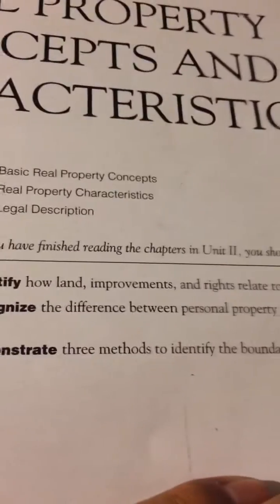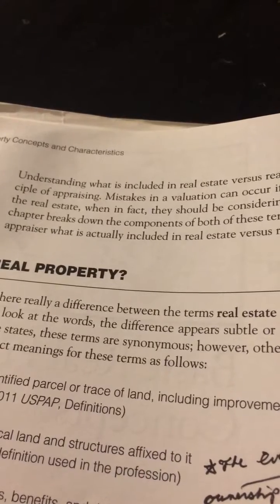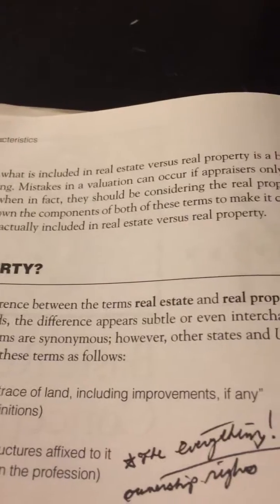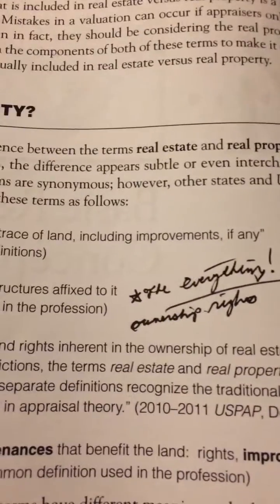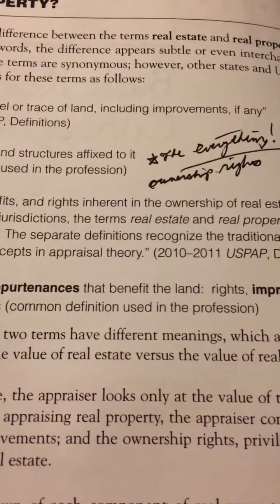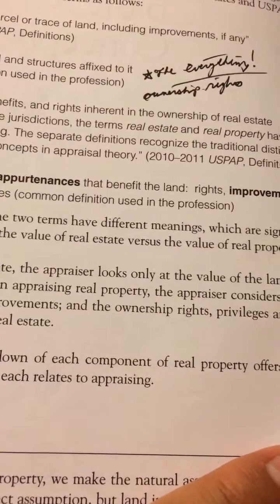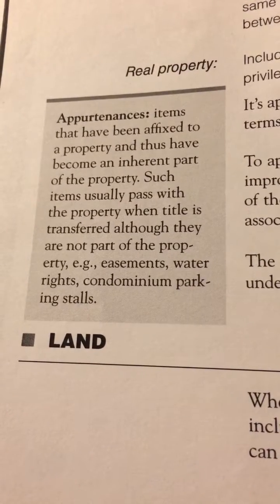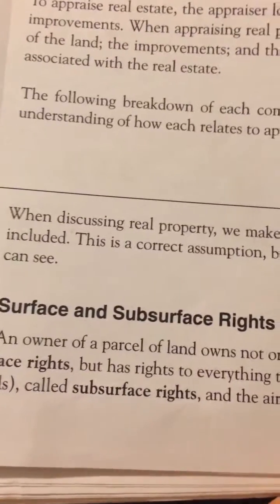Basic Appraisal Principles pgs. 85 - 88